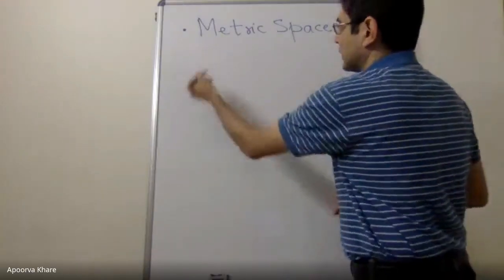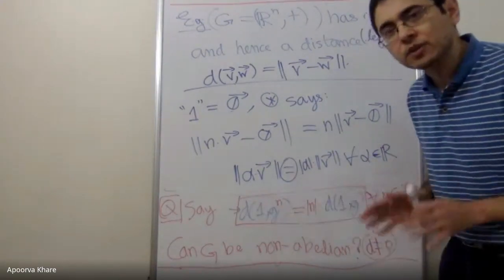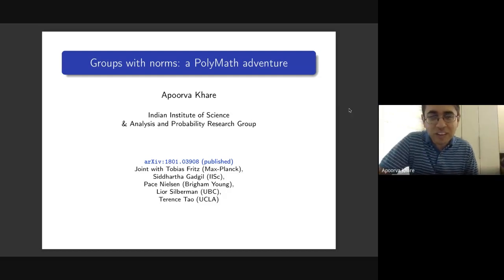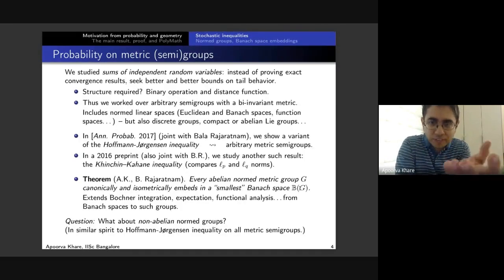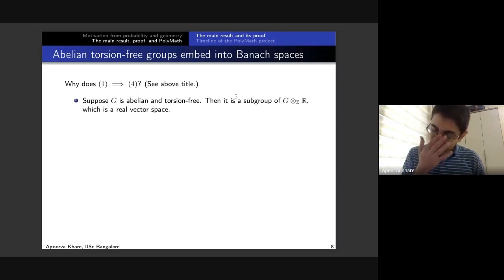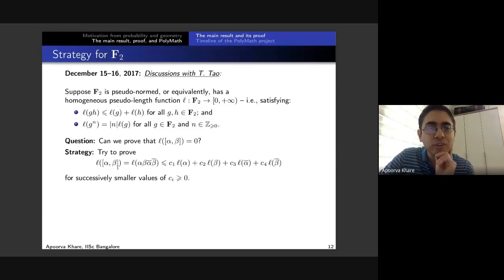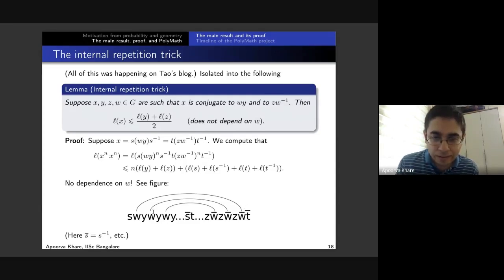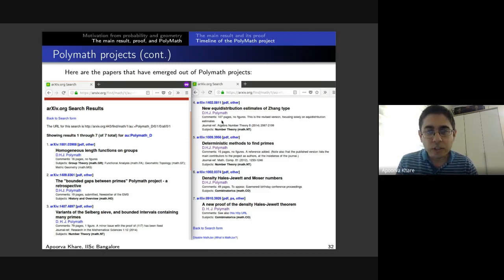Homogeneous Length Functions on Groups - A Polymath Project: Dr Apoorva Khare